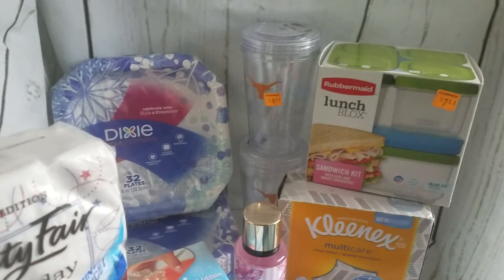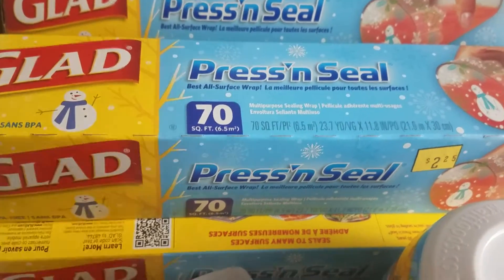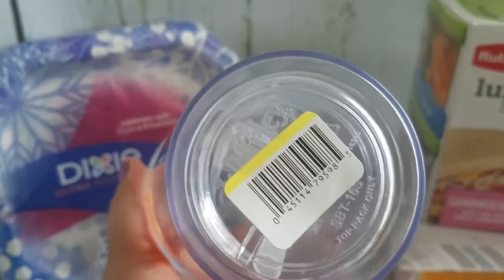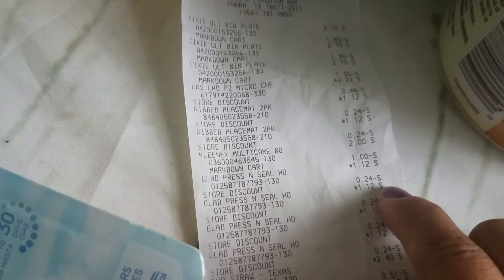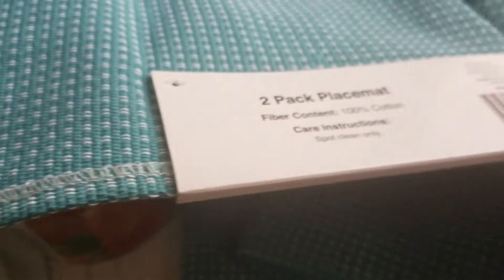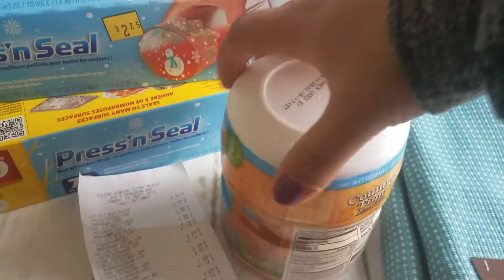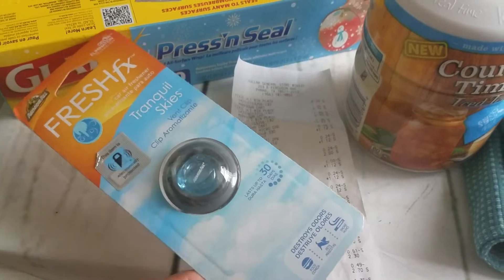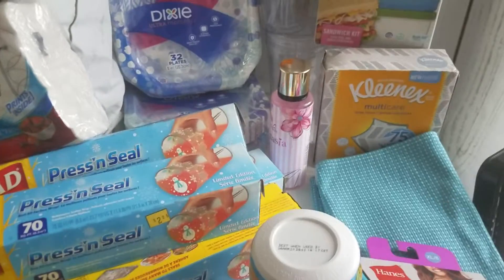DG Haul CLEARANCE SALE